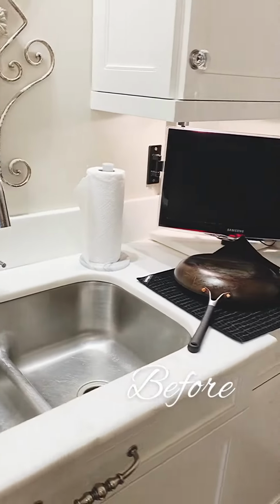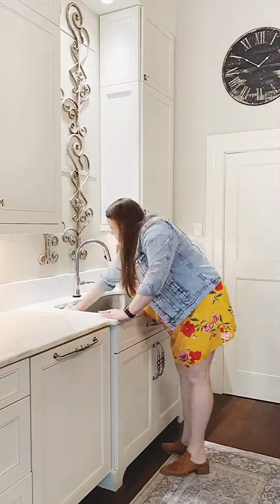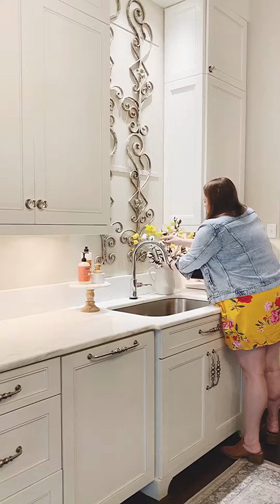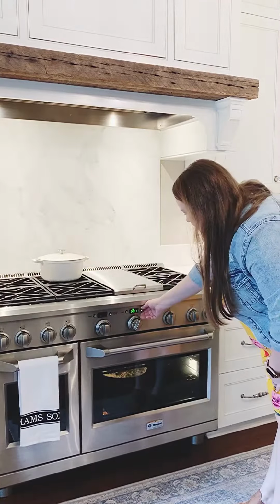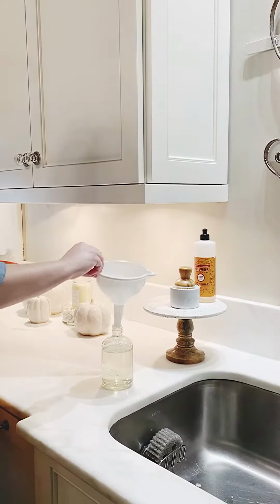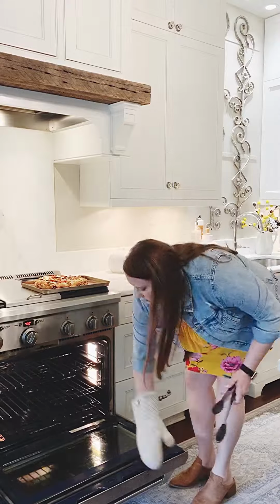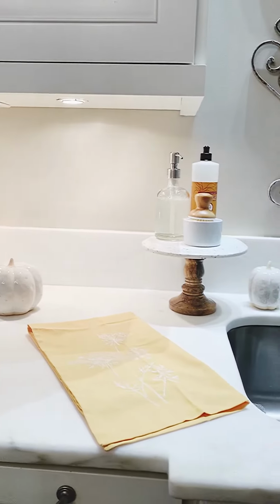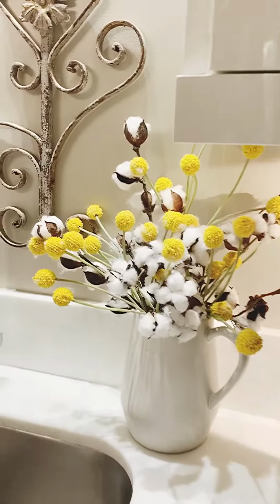Fall Styled Sink | Robyn's Southern Nest | 2020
Welcome back to another segment of Styling My Sink! This year I decided to use mustard yellow as my Fall accent color. I find it to be so cheerful. I also will have more details about my styled sink over on my blog today!

If you're on Instagram I'd love to see your styled sinks! Please use my hashtag styledsink and tag me in your posts so I can share your entries in my stories and highlights to share with my followers!

Equipment I Use:
Studio Lights

Hi I’m Robyn and I’m a Home Décor Blogger . I live in South Carolina with my husband and our rescue cat named Sunny D. Here I’ll share my home décor, DIYs, recipes, and cleaning videos!